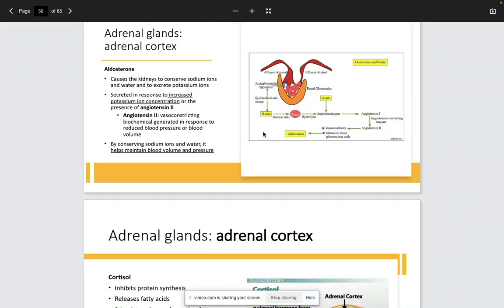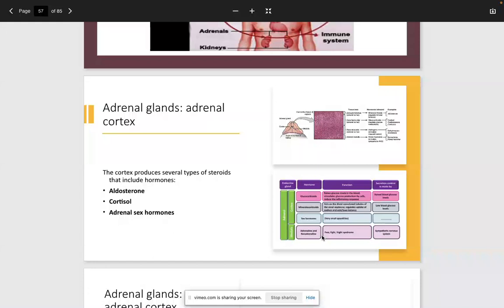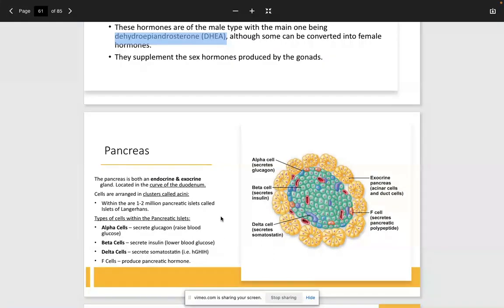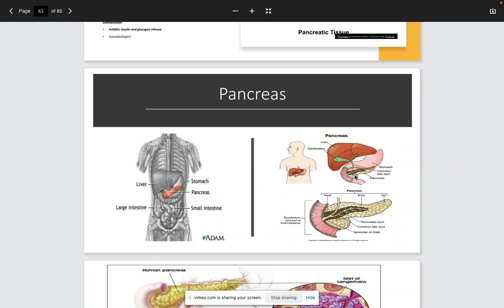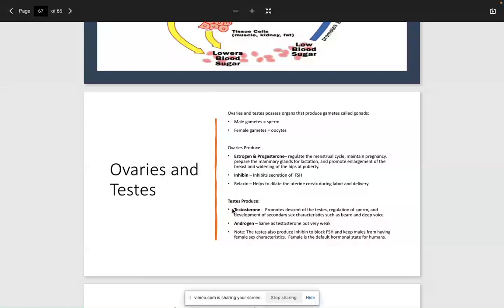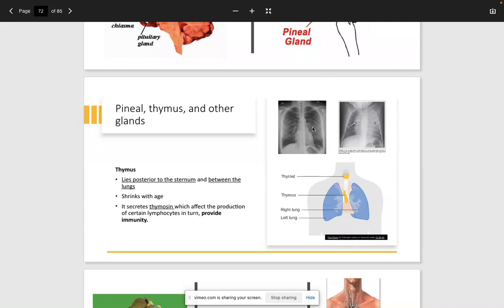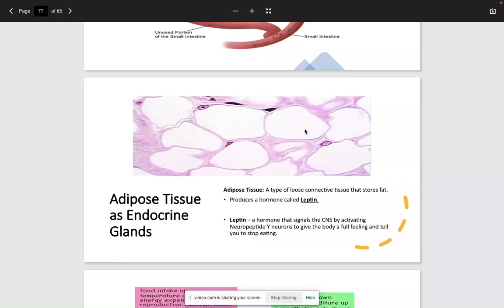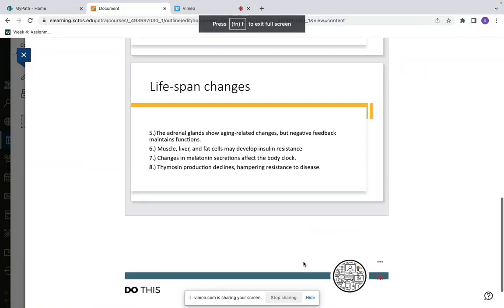Endocrine preview Lecture 3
Lecture preview: Endocrine 3